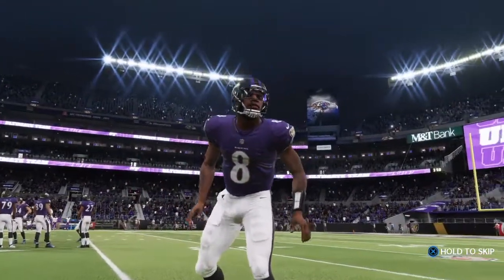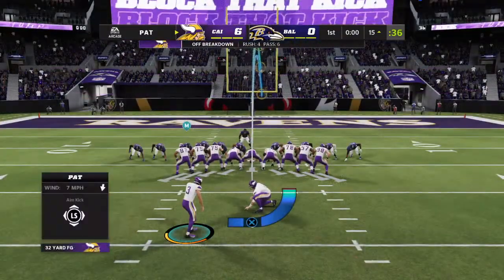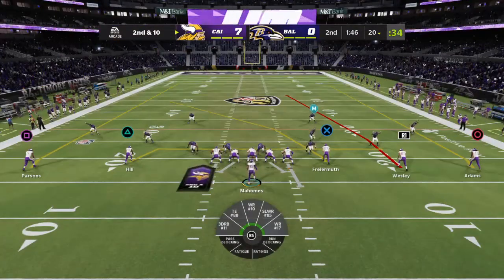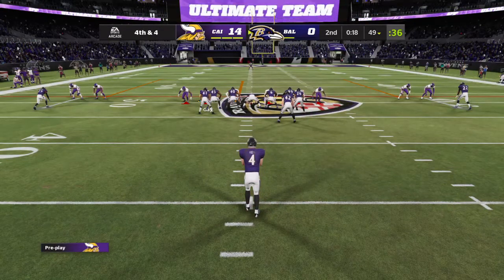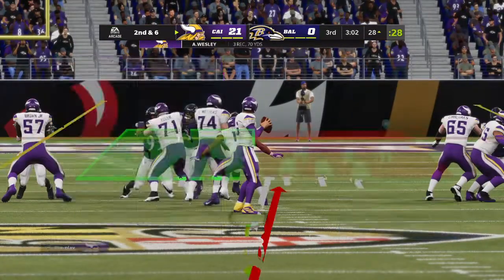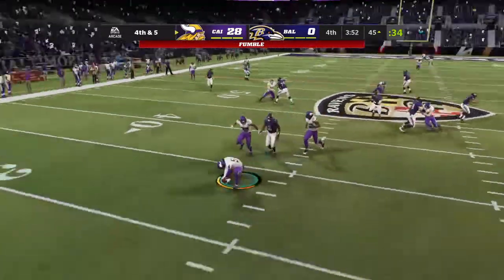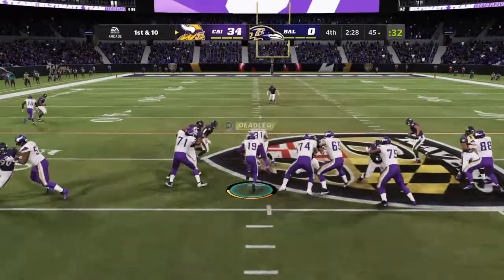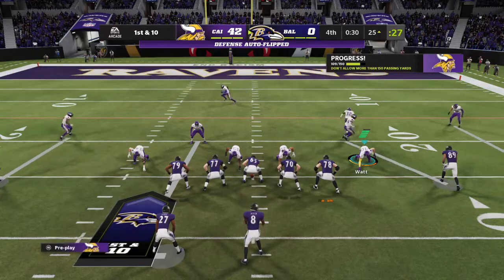Madden NFL 22 Vikings Vs Ravens